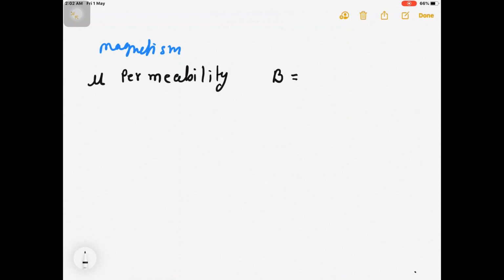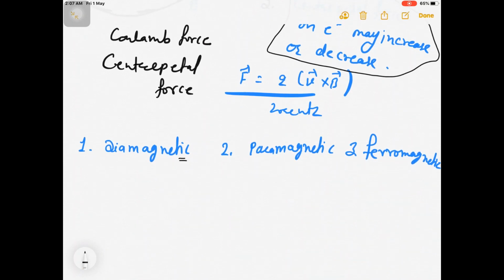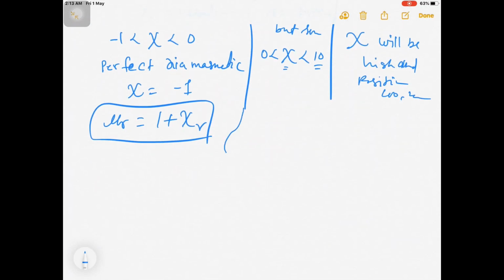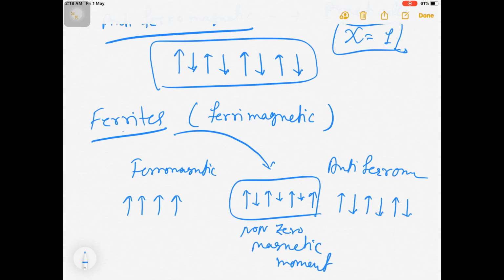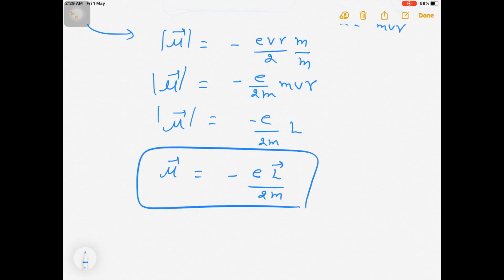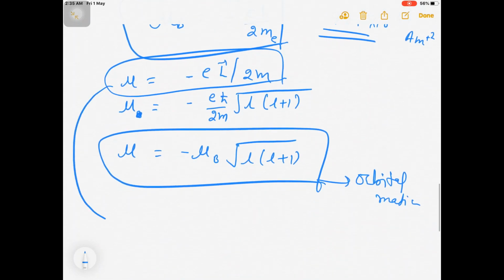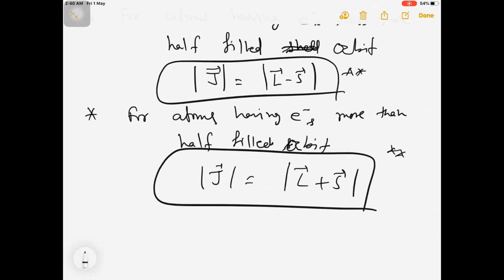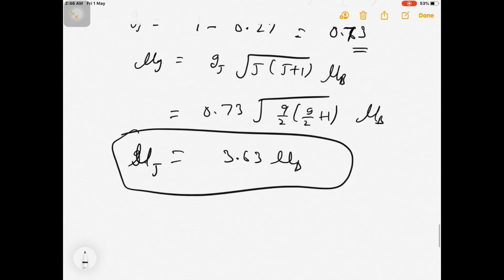Magnetism 01 Type of magnetic material || Calculation of Magnetic moment || Amplitude Classes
Video lectures by Ashish sharma , useful for IIT-JAM ,CSIR-NET , GATE , JEST , TIFR & Other Physical Science exams.
We will upload whole series on Analog electronics within a week. we are teaching from very basic level so a normal student can understand. i insist you to watch whole series with patience and i assure you that you will definitely get benefited.
so  if you are preparing for M.Sc entrances like IIT-JAM, JNU, BHU, CU, DU, HCU & CSIR-NET stay tuned with us. i will not ask you to subscribe, like or comment. i just want you to regularly visit this channel and watch the videos related to M.Sc entrances.
for any problem you may call or whatsapp @ 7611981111 ,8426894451

AMPLITUDE CLASSES JAIPUR
Co-ventured by WE ENDEAVOUR PVT. LTD.